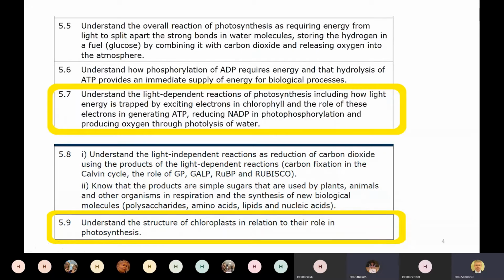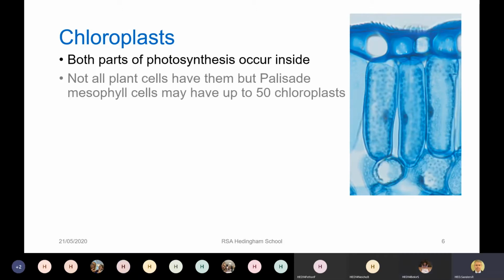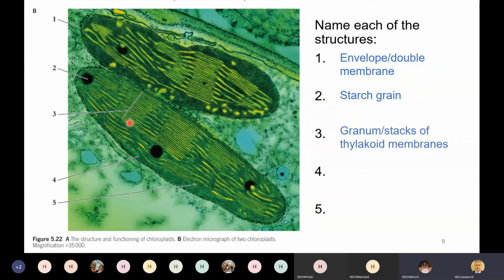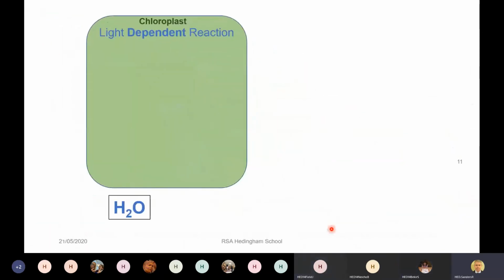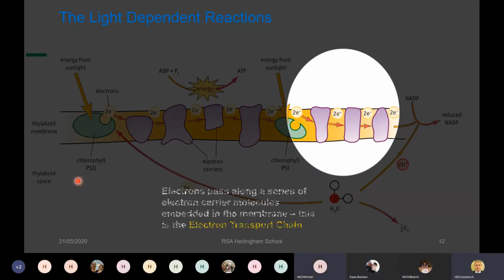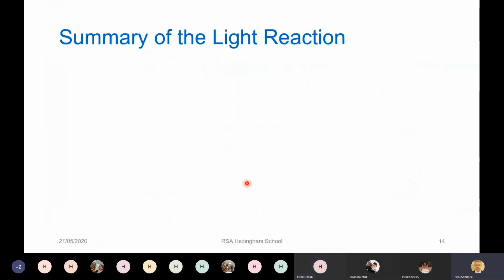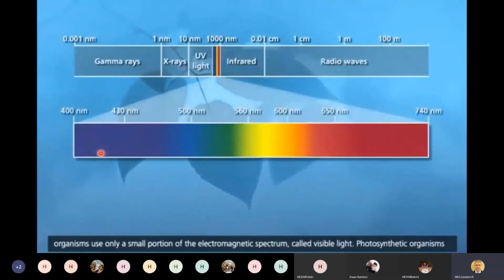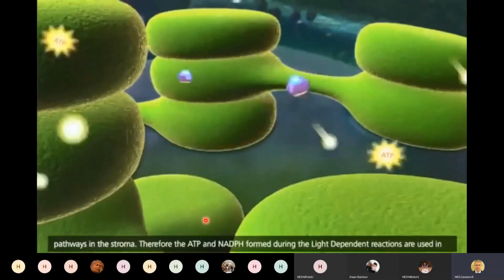5 2b The Light Reactions